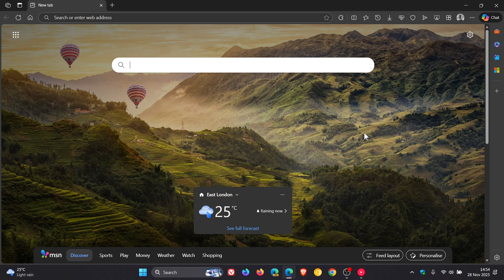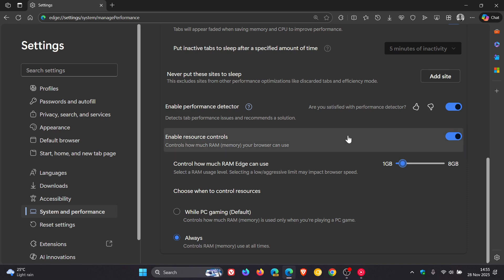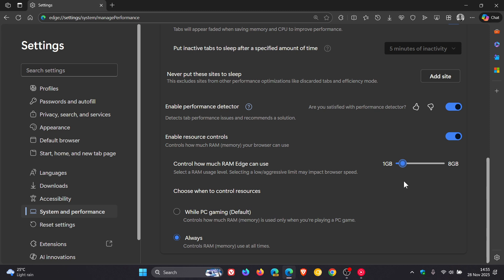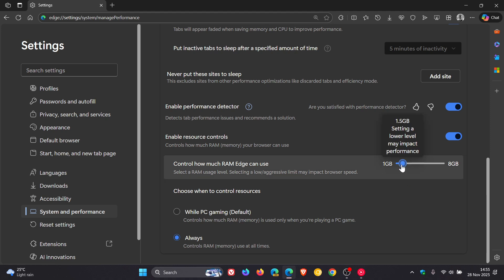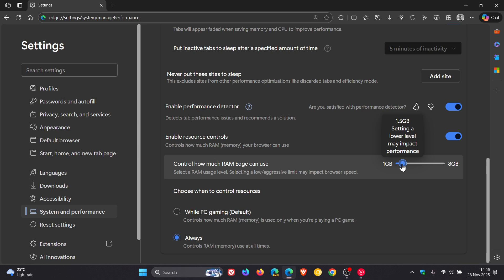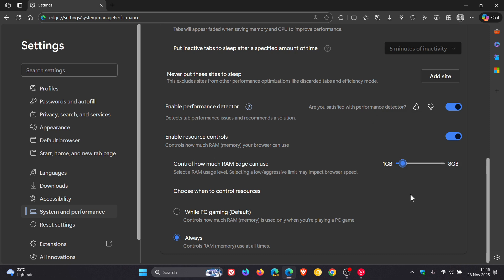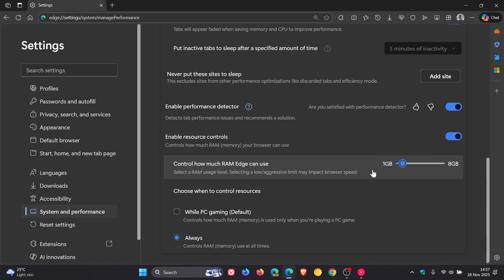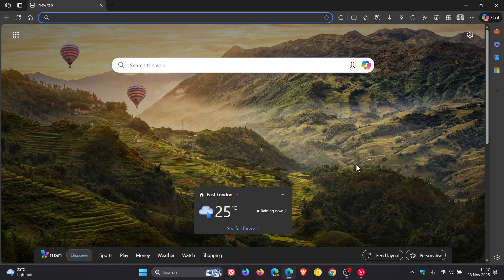How to LIMIT Microsoft Edge's RAM Usage!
If you are running Edge on a device with 8GB of memory or less, memory consumption can quickly become a problem.